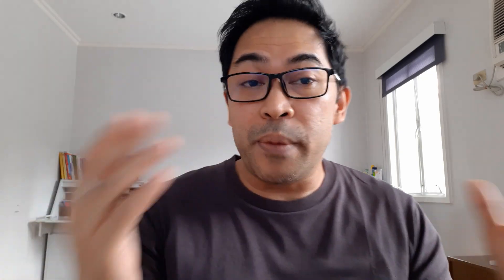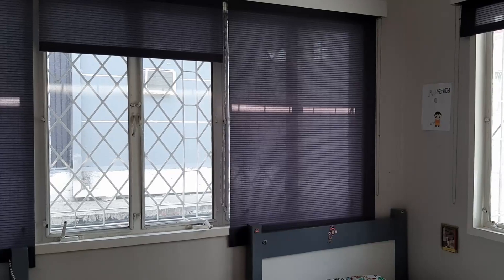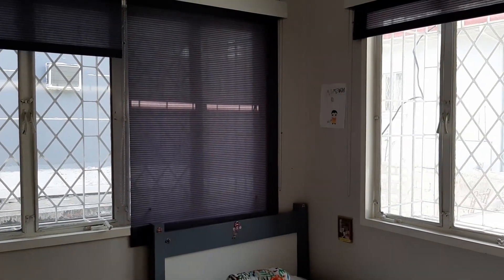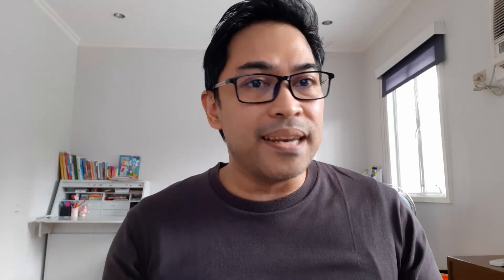How to Record Your Prayer Video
Tips on how to record good audio & video.